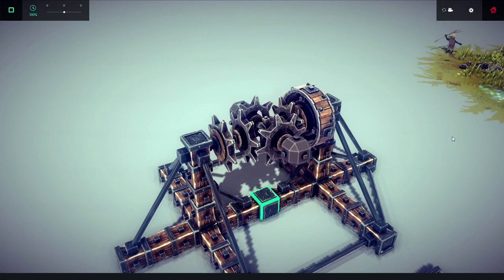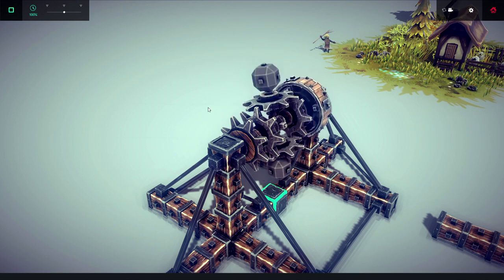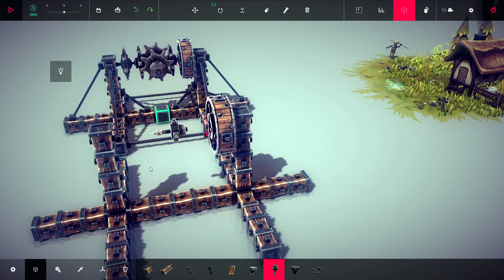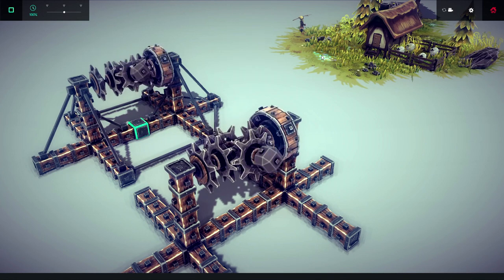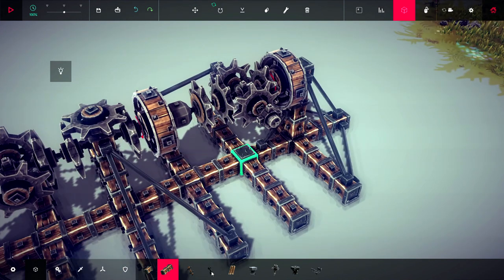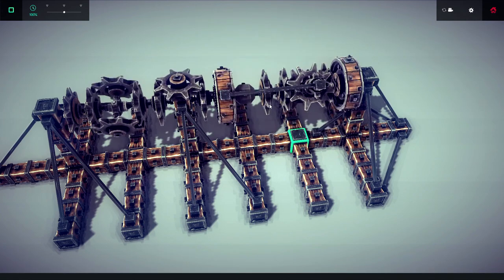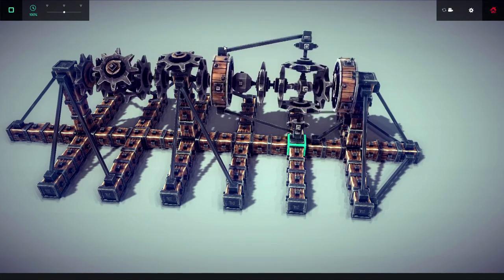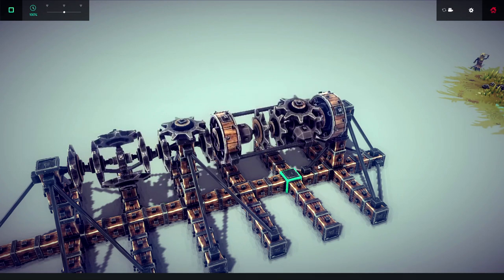Besiege Early Access (Ep. 21) - 3 Speed Planetary Gearbox